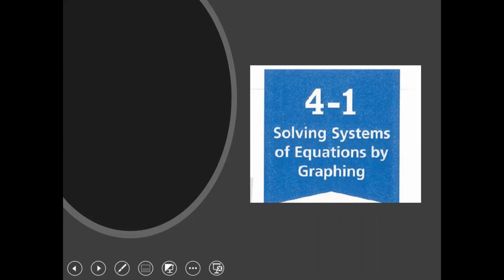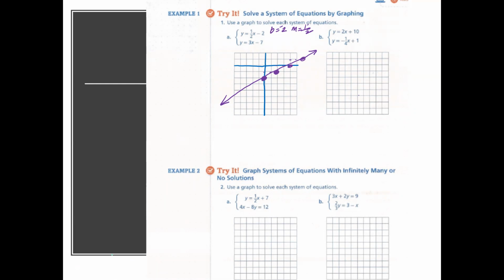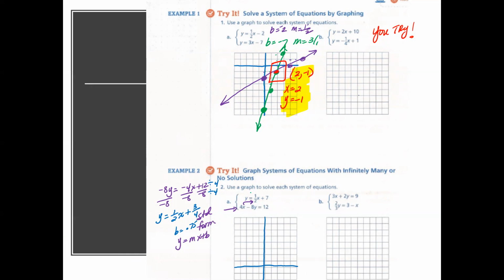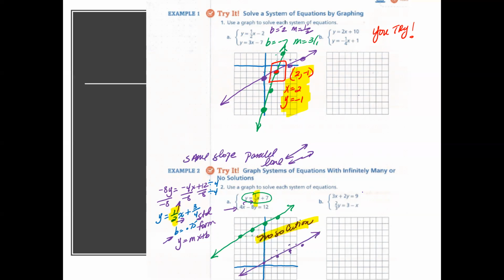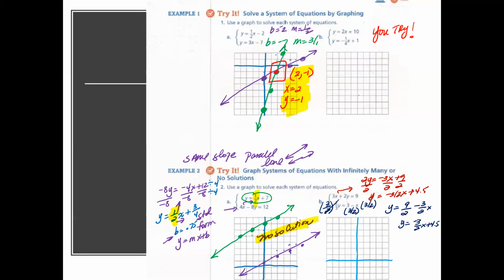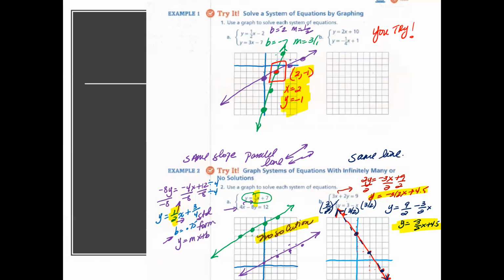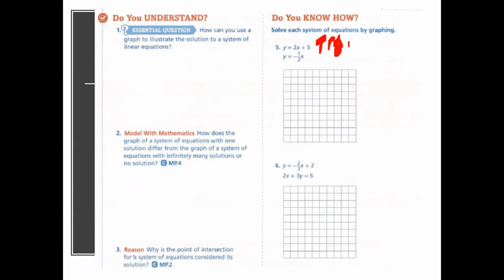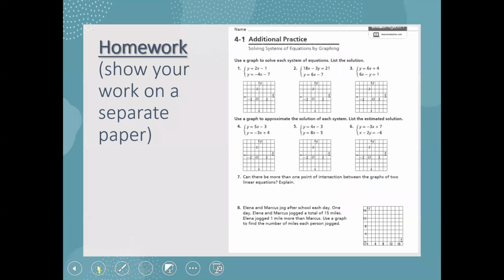Week 8 Monday Alg1S1 Solving systems of equations by graphing Dr NataliaCallahan